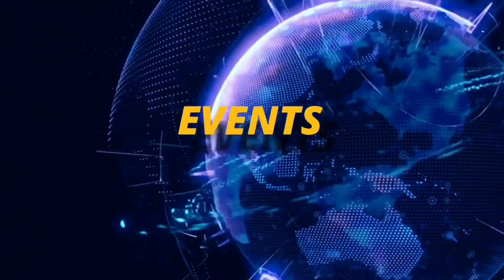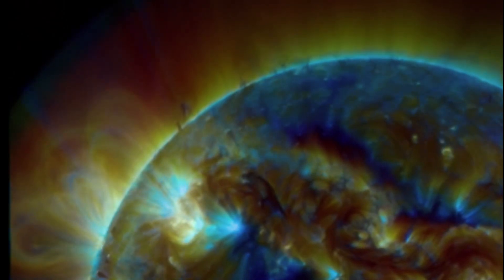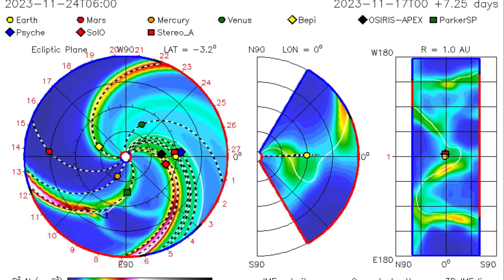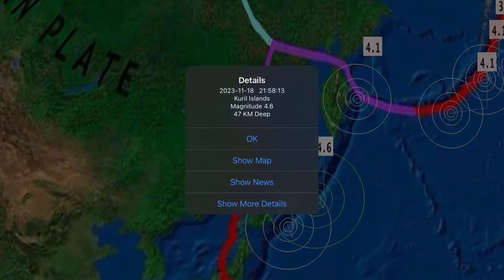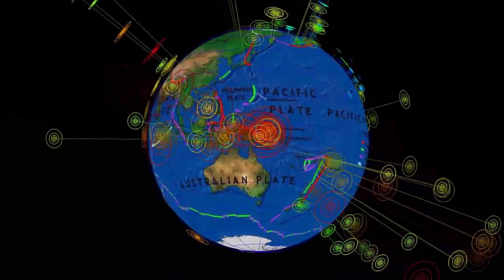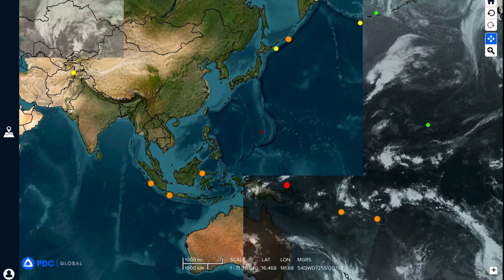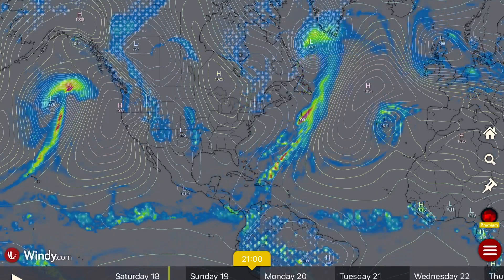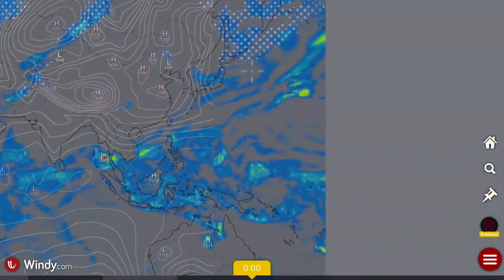ACTIVE Sunspots Turning In and Firing Solar Flares‼️ VERY DEEP 616 km Depth Earthquake / SNOW‼️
November 18 2023

5 Day not so normal World Weather forecast. Plus a look at spaceweather for today.